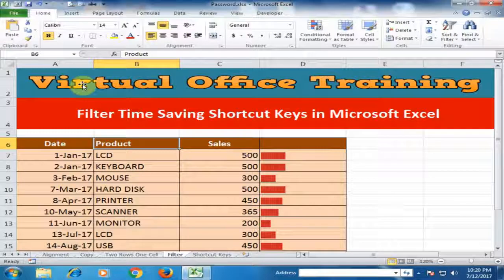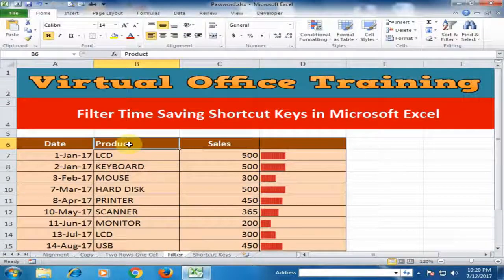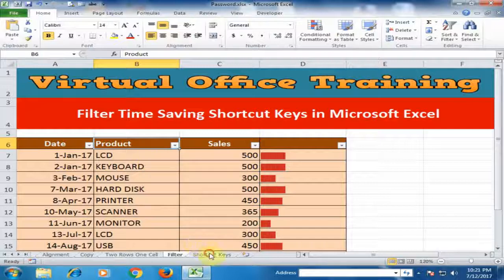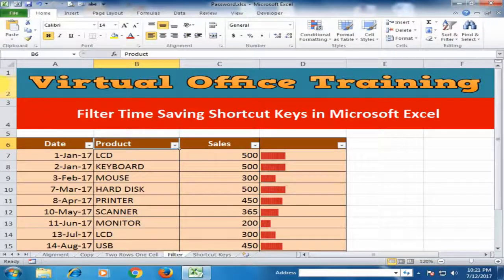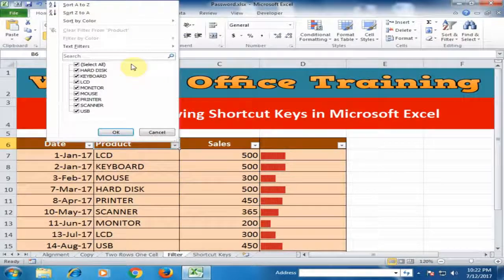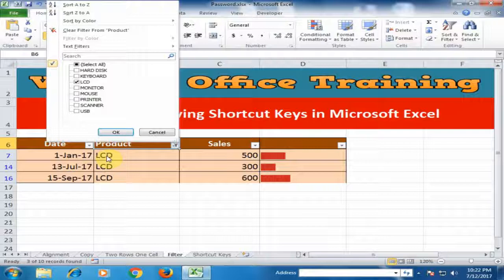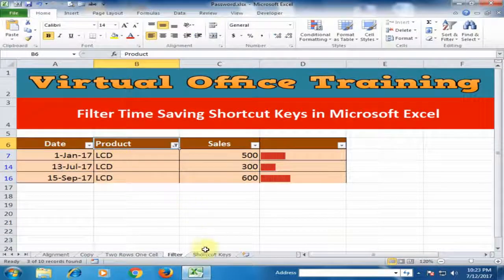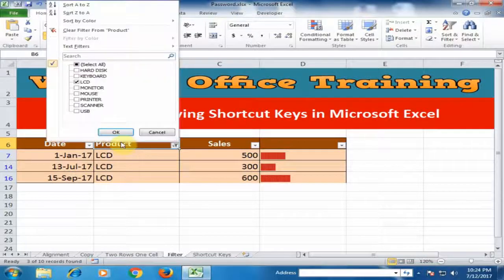Filter Time Saving Shortcut Keys in Microsoft Excel : Amazing Shortcut Keys